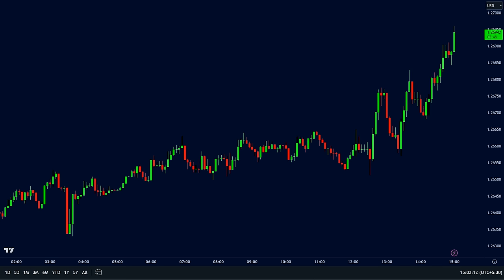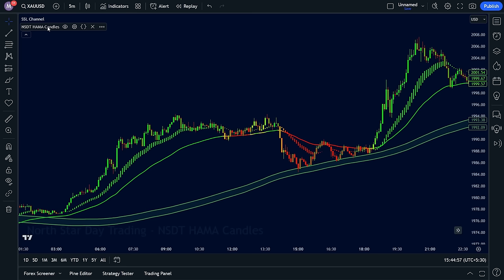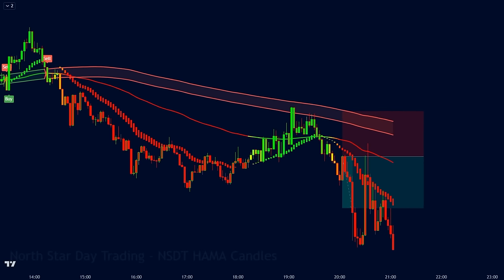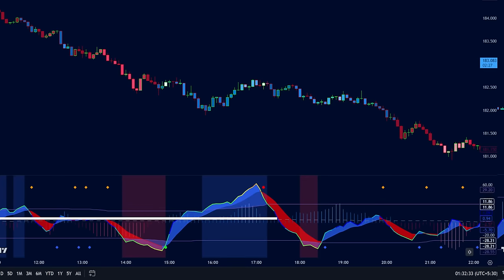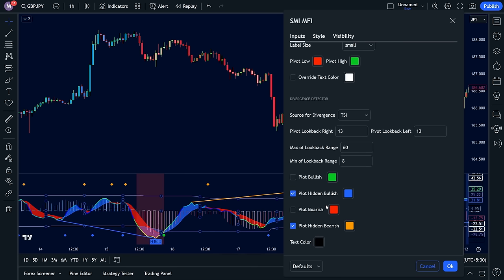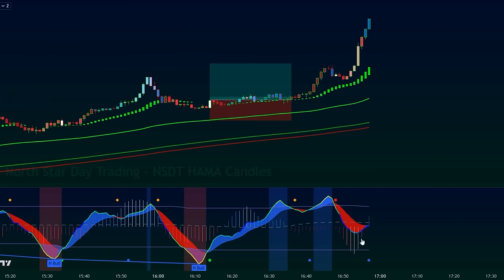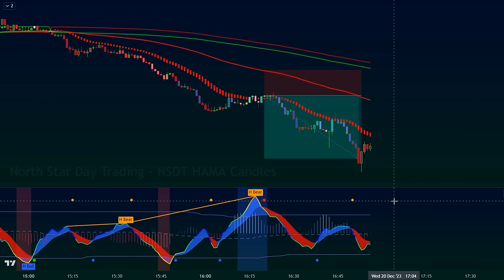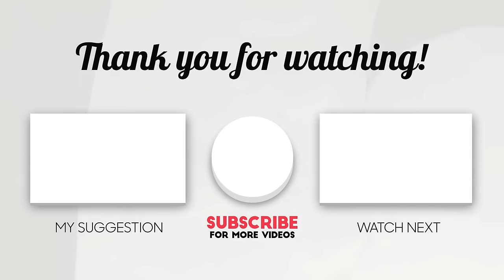The Buy Sell Signal Indicator in TradingView - Day Trading Strategy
Dive Deep into Exploiting Market Inefficiencies with SMI & Hammer Candles: A 31-Day Backtest Yields 86% Profits (Plus, Bonus Strategy!)
Ready to crack the code of consistent Forex profits? This video unlocks a powerhouse trading strategy that fuses the precision of the Stochastic Momentum Index (SMI) with the clarity of Hammer Candles – and the results are electrifying!

Here's what awaits you:

** A Backtested Bonanza:** We put this strategy to the test on real market data for 31 days, focusing on the EUR/USD pair. The outcome? A jaw-dropping +200 return on your account, achieved by capitalizing on 83% winning trades. That's right, over half the time, this strategy puts you on the winning side!

** Pinpoint Entry & Exit:** No more guesswork! The SMI and Hammer Candles indicators provide crystal-clear signals for entering and exiting trades. Learn how to identify these signals and react confidently to market movements.

⚖️ Risk Management Masterclass: We prioritize smart risk management. You'll discover how to limit your risk per trade to just 2%, protecting your capital while amplifying your potential profits. We'll explore both 1:1 and 1:2 risk-reward ratios, giving you flexibility to optimize your approach.

** Bonus Strategy Unlocked:** But wait, there's more! As a special bonus, we'll peek into another high-potential trading strategy at the end of the video. Double the knowledge, double the trading advantage!

This video is for you if:

You're tired of losing trades and yearn for a consistent winning system.
You crave clear, actionable entry and exit signals based on reliable indicators.
**Risk management is your top priority, and you want to protect your capital.
You're hungry to explode your profits in the Forex market.
You're eager to discover new trading strategies and expand your skillset.
Don't just watch, learn and implement! Click play and unlock the secrets to:

*Mastering the SMI and Hammer Candles indicators
*Identifying high-probability trade opportunities
*Executing trades with precision and confidence
*Managing risk like a pro
*Boosting your Forex trading profits

I Hope This Indicator Brings Success For You.